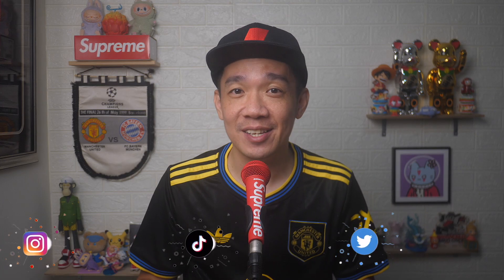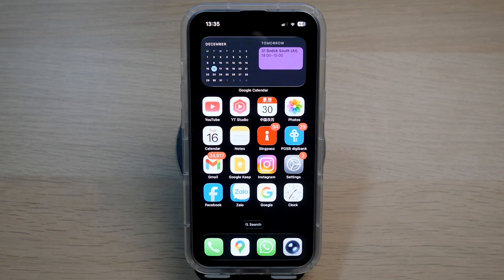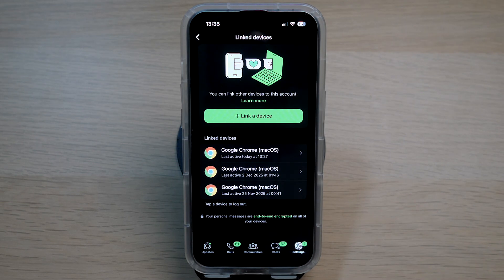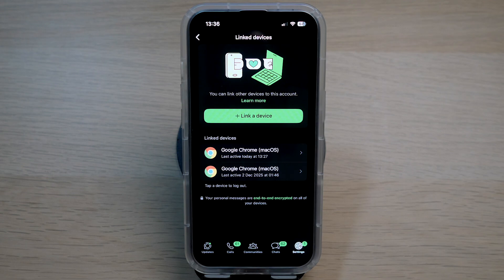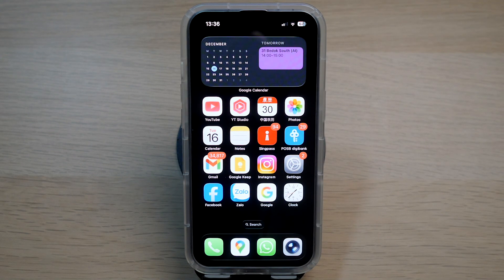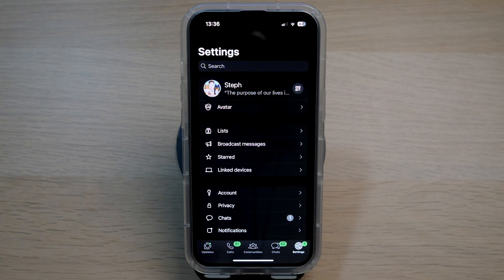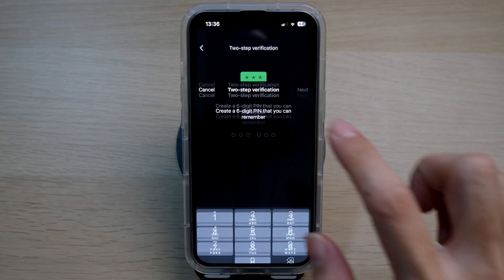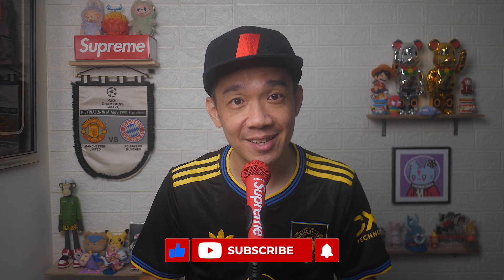How to check if someone is monitoring your WhatsApp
In today's video I show you how to check if someone is monitoring your WhatsApp!

HELP ME GROW MY CHANNEL
1. Click the “Thumbs Up”  LIKE button
3. Leave a comment or Question so I know how I can help
4. Share the video with others